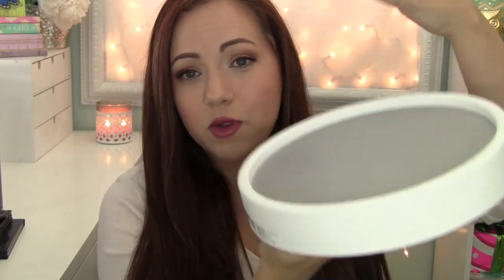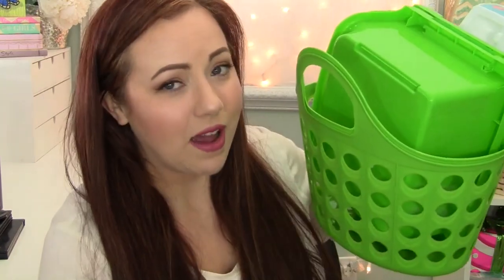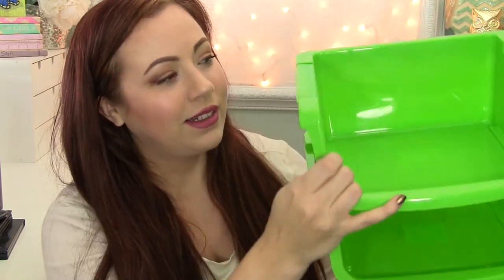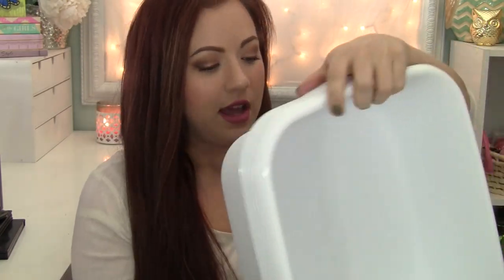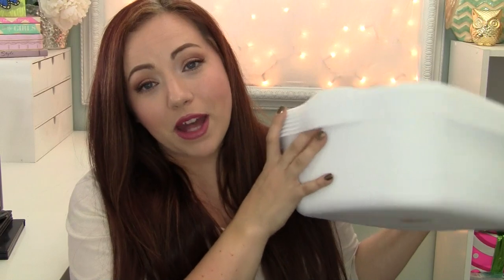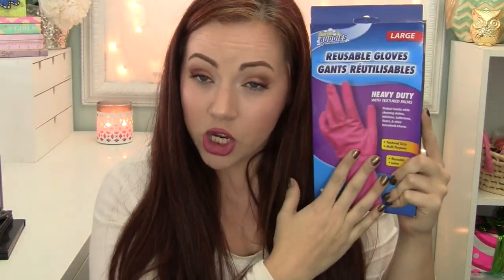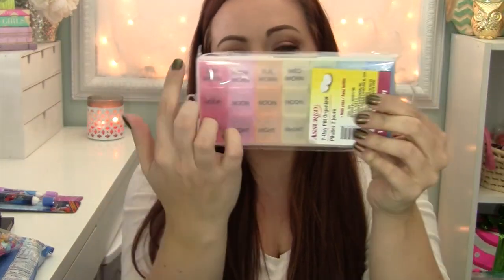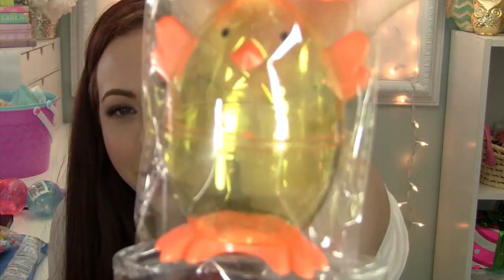Dollar Tree Organization/ Easter Haul! Spring 2015 +little Target Haul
Hi loves!! I have a Home Organization haul from the Dollar Tree, a few organization stuff from target and Easter goodies from the dollar tree!

Please refer me to some of your fav people to watch!! xo!

MAKEUPGEEK!

hautelook!

FACE: tarte amazonian full coverage foundation in light*, too faced blushing bronzer in ross & rachel, KVD Shade light palette*, josie maran argan illuminator
EYES: Makeupgeek grandstand (lid) makeupgeek creme brulee (crease) makeupgeek bada bing (outter v) makeup geek vanilla (highlight), makeupgeek shimma shimma (inner corner highlight) ud 24/7 liner in bourbon*, mally volumizing mascara
LIPS: milani plumrose color statement lipstick
SHIRT: express
NAILS: Formula x iconic

Hey guyss! I am Elise! Addicted to makeup? Me too! I am also a proud Mommy of two blessings, so you may see them pop up from time to time! So.. I am cruelty free makeup enthusiast, so rest assure anything shown in my videos will in fact be Cruelty Free to the best of my knowledge! Animals don't need to suffer for me to be vain, but I still show some AMAZING brands! I support cruelty free brands regardless of parent company. I believe that supporting animal-friendly companies goes a long way toward the eventual elimination of animal testing. I want non-cruelty free parent companies to see the success of cruelty free companies and go cruelty free. It is all a matter of interpretation, so you do what feels best to you! To make it easier on you if you have different views on the topic, any company that has a parent company will have a (*) next to it. I try my best to please all, but I am HUMAN. I also believe in treating animals and PEOPLE with compassion. Phew.. got intense there, huh? Hope you stick around and have some fun with me on my channel. I strive to have a positive fun channel and always ALWAYS 100% honest with you all, I have integrity and ain't about to lose it to promote something I don't like. *high five* for reading this, you deserve a treat now.. Go ahead have a cookie! xo!